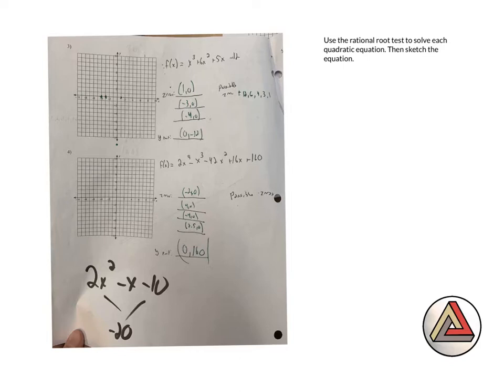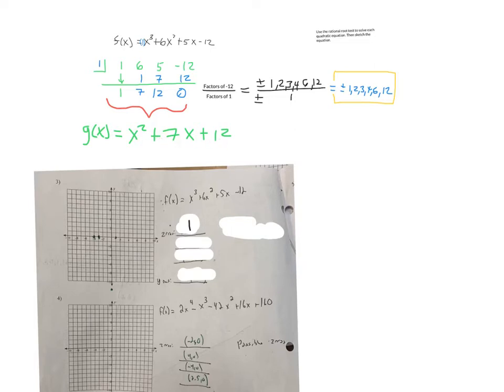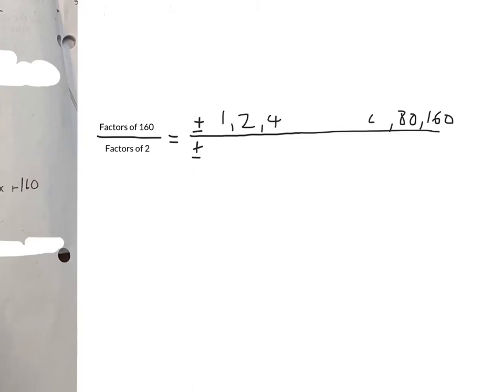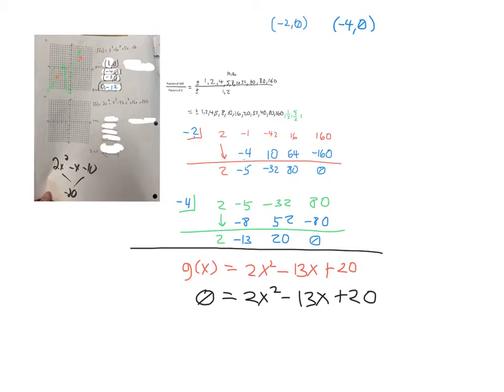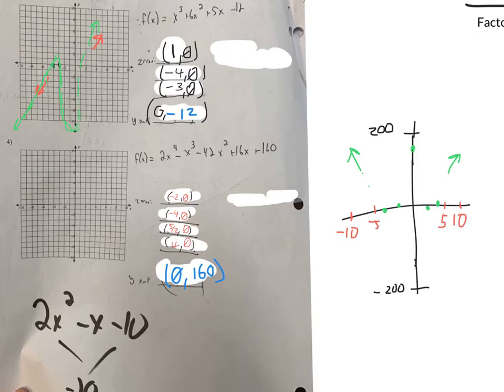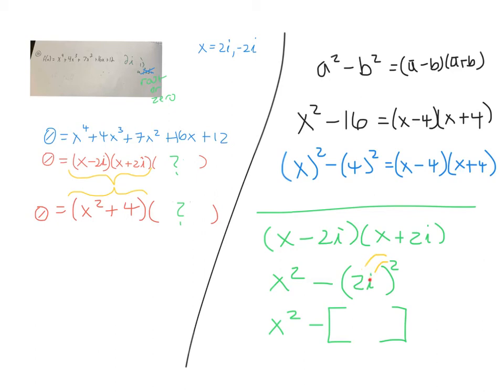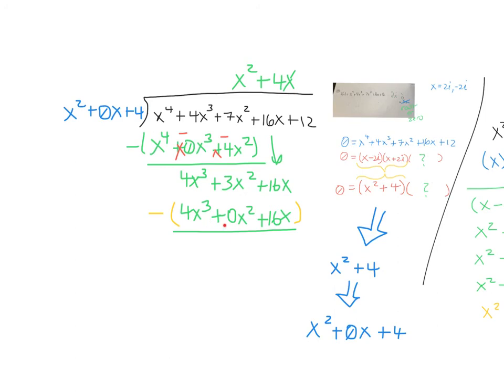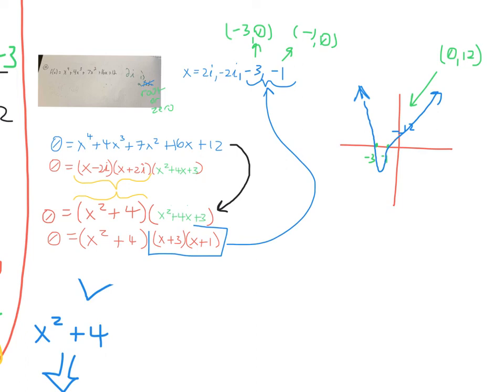Algebra 2 stuff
Piece of cake!